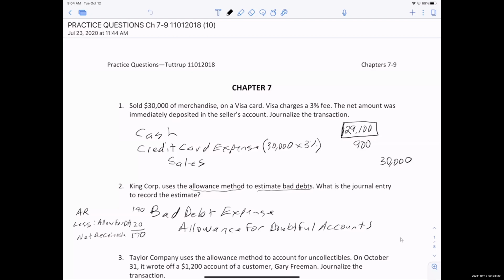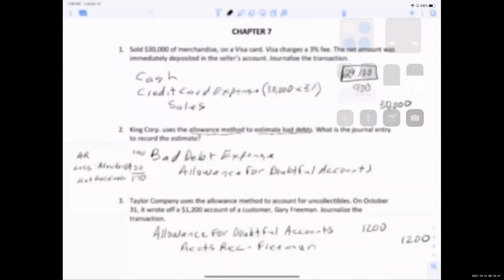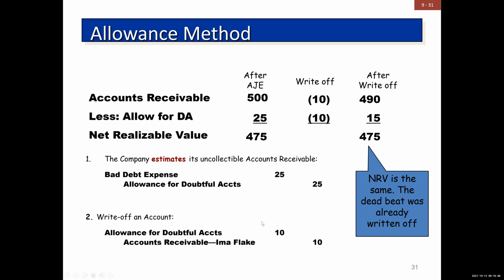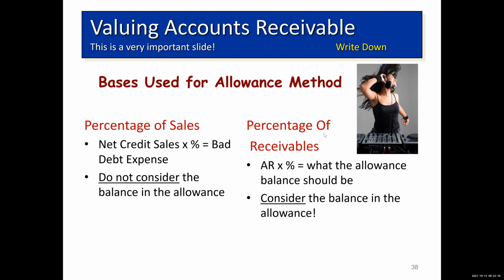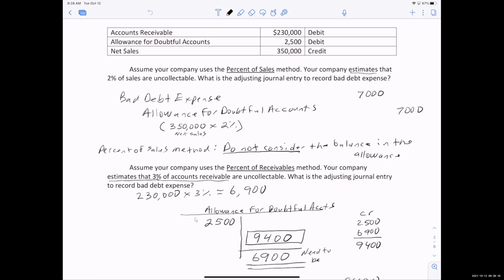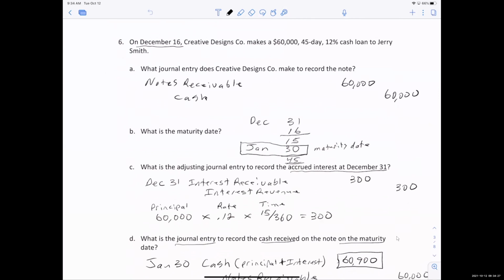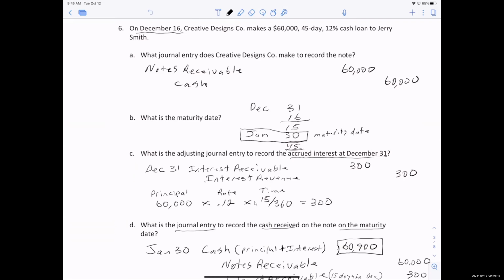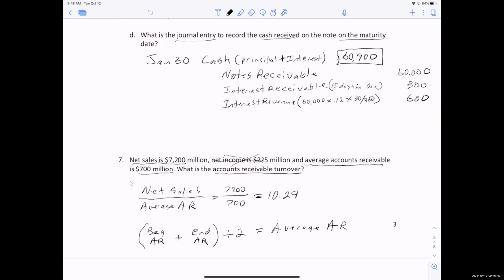Chapter 7 Practice Test Questions Video